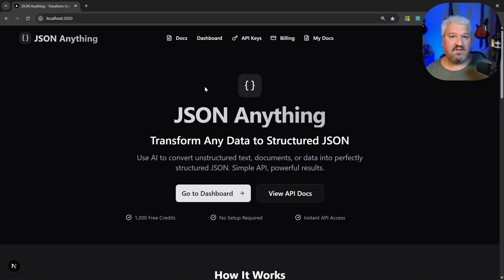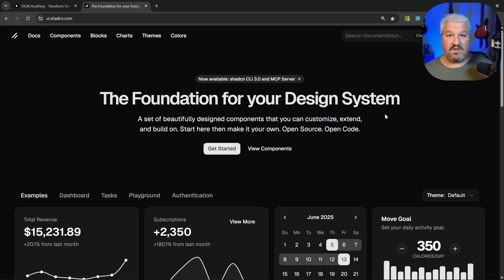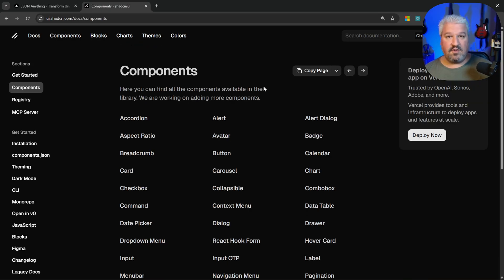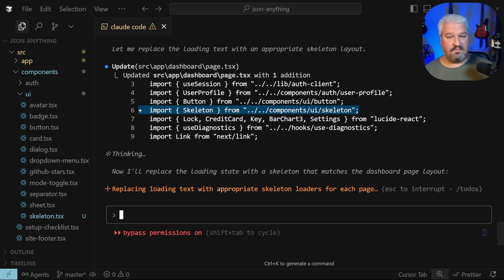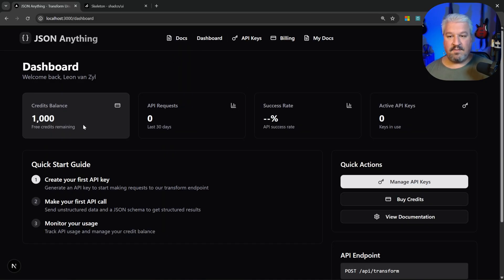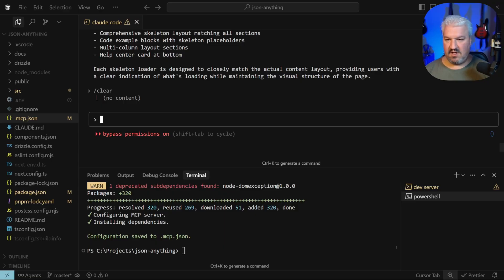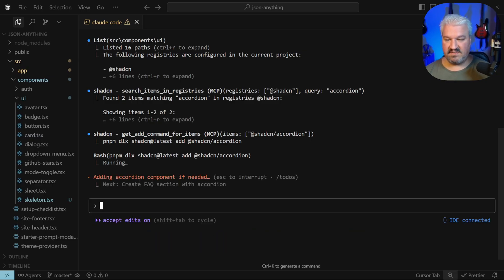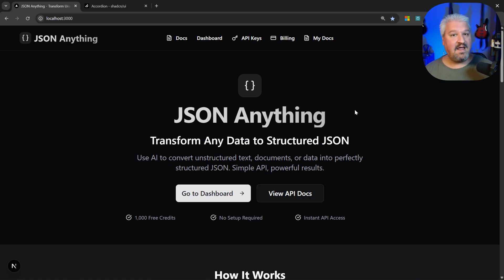Claude Code + Shadcn/ui = Professional Apps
Watch Claude Code automatically transform basic apps into professional-grade applications using shadcn/ui components! No manual coding required - just AI-powered development automation.

⚡ WHAT YOU'LL BUILD/LEARN:

🔹 Replace static loading text with animated skeleton components
🔹 Install and configure shadcn/ui component library with AI agents
🔹 Set up shadcn MCP server for automated component management
🔹 Create responsive loading states that match your page content
🔹 Build an FAQ section using accordion components via MCP server

🎯 PERFECT FOR:

✅ React/Next.js developers wanting better UX
✅ Anyone using AI agents for web development

🛠️ TOOLS COVERED:

shadcn/ui (Popular React component library)
Skeleton Component (Animated loading placeholders)
Claude Code (Development automation)
shadcn MCP Server (Component installation automation)

⏰ DETAILED TIMESTAMPS:

0:00 - Loading state problems demonstration
0:41 - Skeleton loaders solution introduction
0:56 - shadcn component library overview
2:05 - Implementing skeleton loaders with AI agent
2:40 - Installing skeleton component properly
3:28 - Testing skeleton loaders across pages
4:02 - shadcn MCP server introduction
4:33 - Installing and configuring MCP server
5:07 - Testing MCP server with accordion component
5:50 - FAQ section results and accordion demo
6:00 - Series recap and next steps